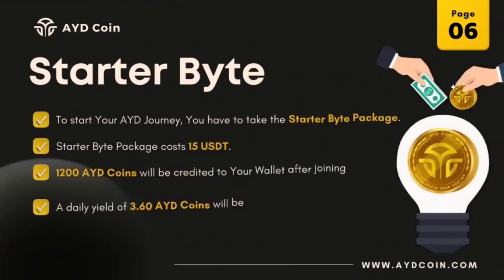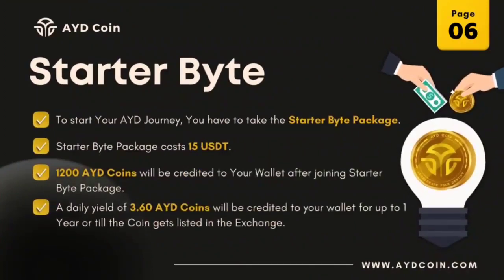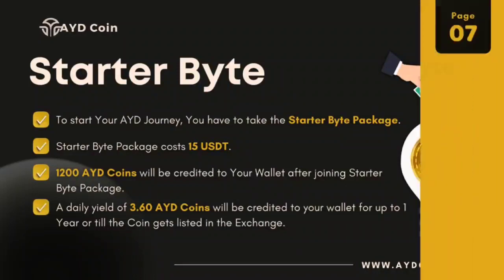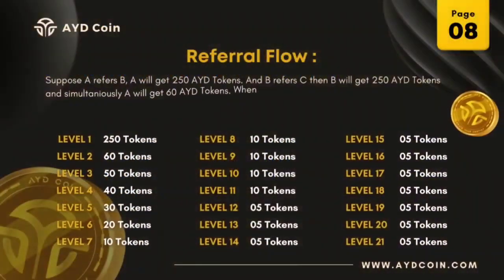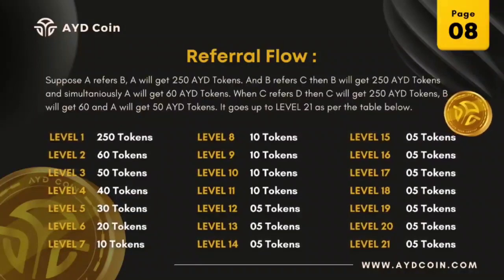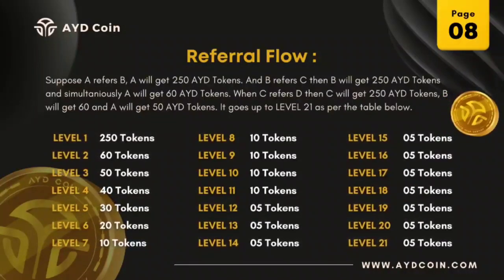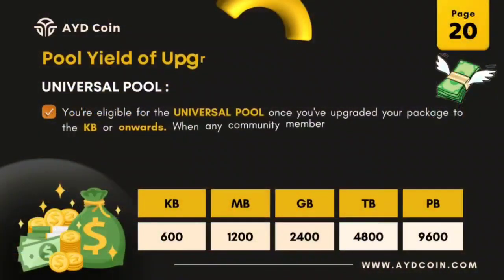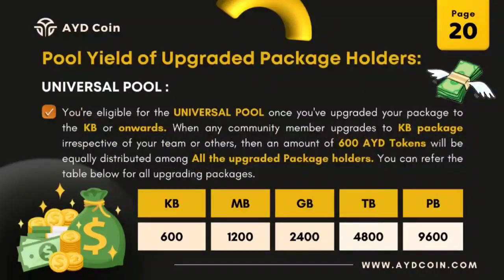AYD Coin mining Karo, Bilkul free, do saal me lakhpatti bano